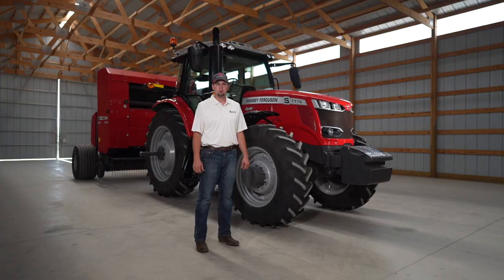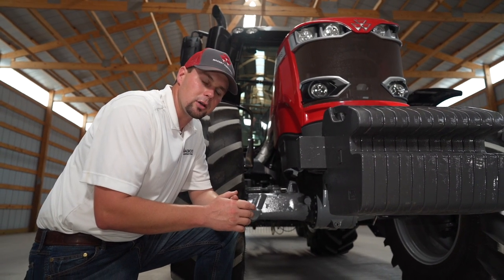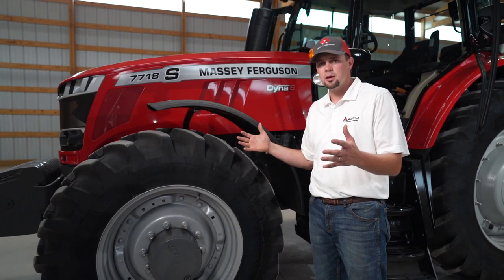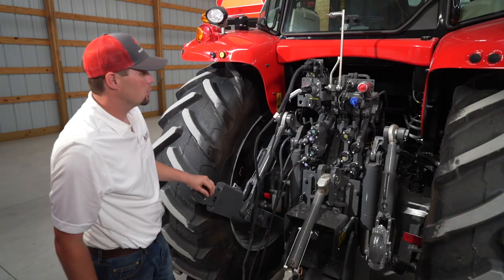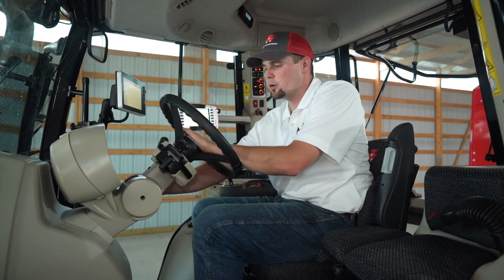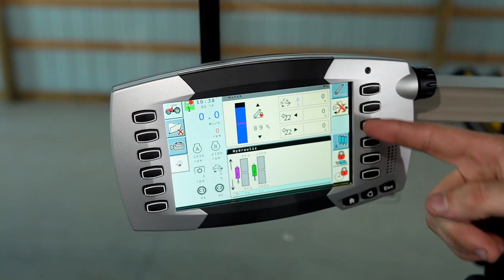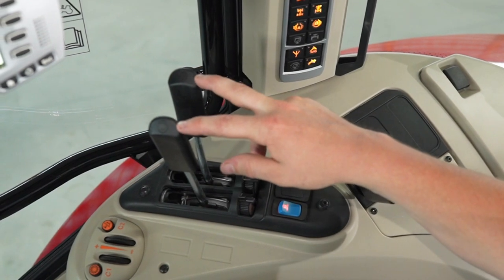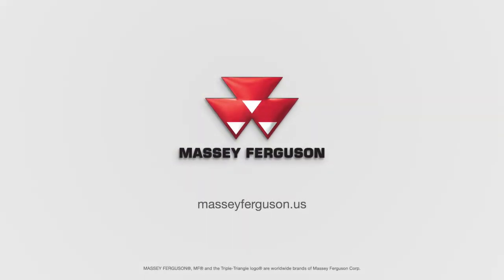MF 7700 S Series Small-Frame Tractor | High-Horse Power Tractors - 200 to 405HP | Walkaround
Take an in-depth tour of the Massey Ferguson 7700S small-frame tractor. This machine consists of three sizes — the 7715 at 150 HP, 7716 at 160 HP and a 7718 at 180 HP — and gives you maximum productivity, efficiency and operator comfort. The MF 7700 S tractors are simple to operate, thanks to the Dyna-VT continuously variable transmission. Meanwhile, a curved chassis design gives you a tight turning circle so you can move in tight areas in the field or on your property.